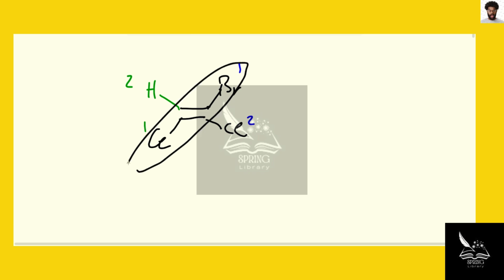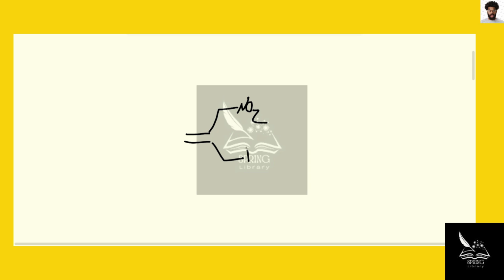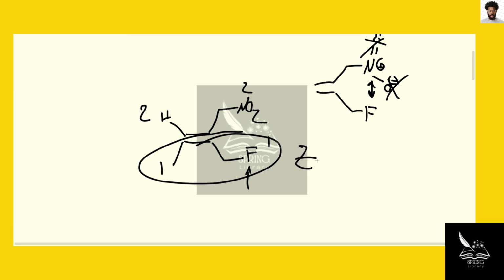[Chemistry] What is the configuration, Z or E, of each of the following double bonds a Br b D Cl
[Chemistry] What is the configuration, Z or E, of each of the following double bonds (a) Br (b) D Cl Cl Br (c) NO (d) F -NO I F I F